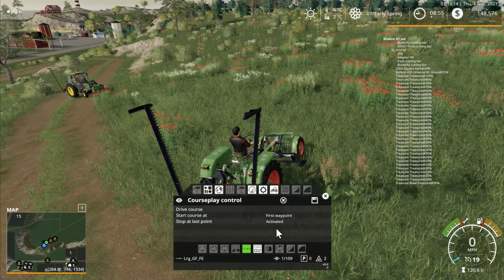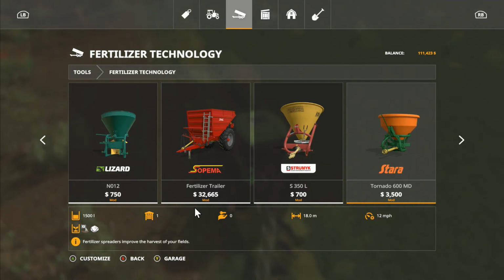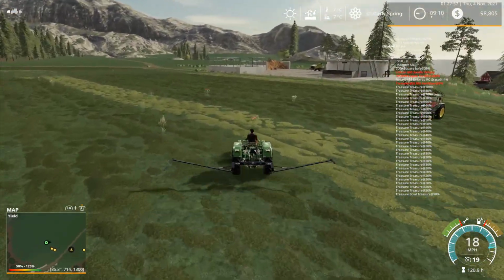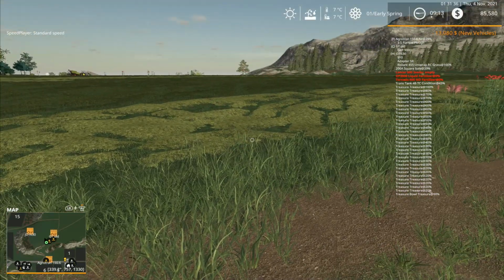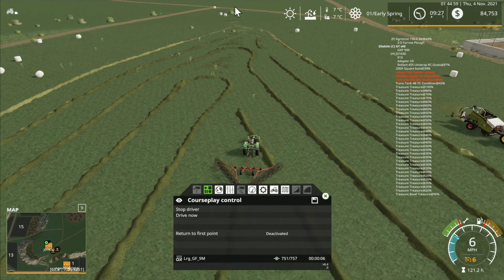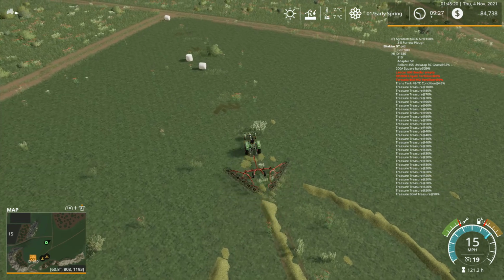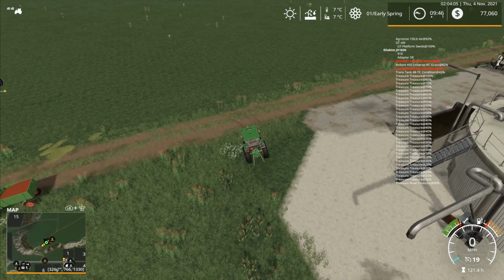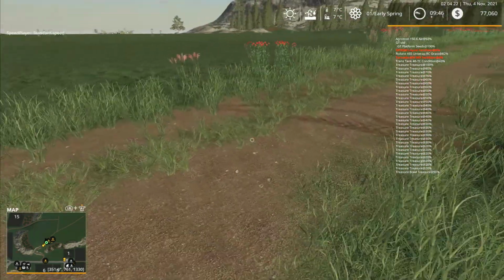FS19-Limbo-Omatana-Precision Farming-Seasons-Let's Play-Normal Economy-Episode 2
Lets play to show the value of Seasons and Precision Farming together and showcase of many mods and decent way to make good progress with Seasons from Scratch on a Start from Scratch let's play. Normal Economy-All footage shown including bloopers